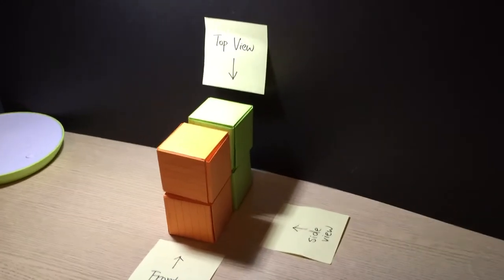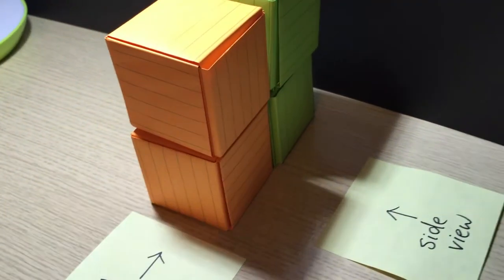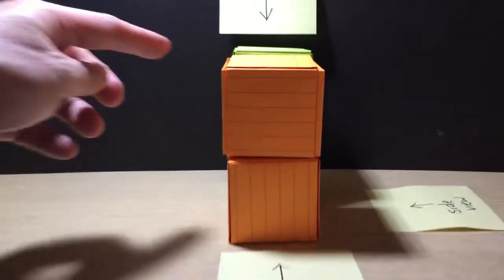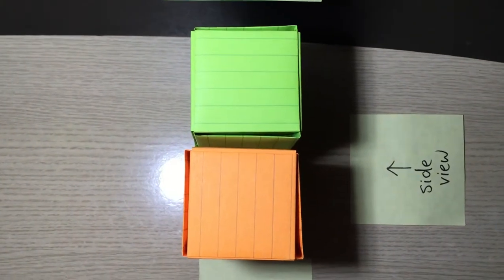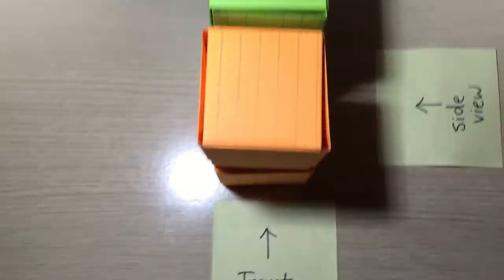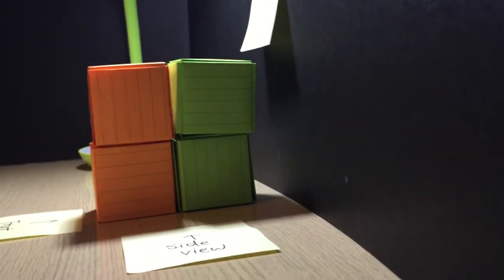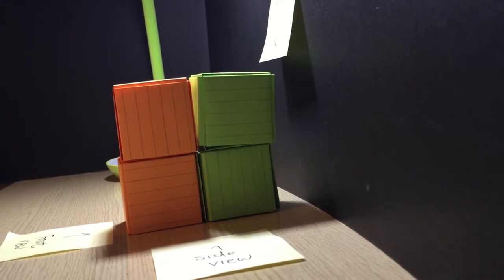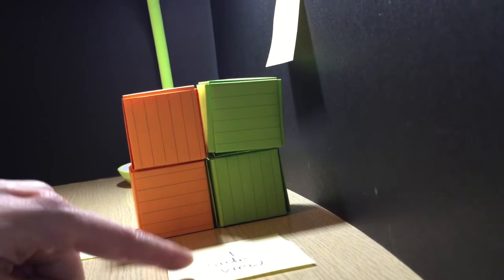Example FTS View